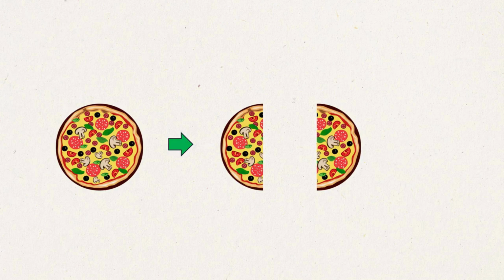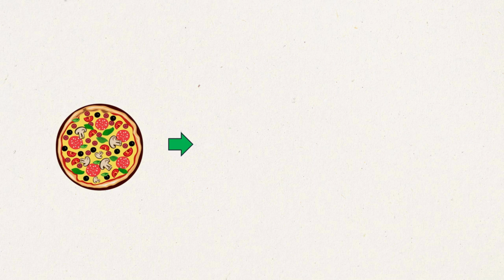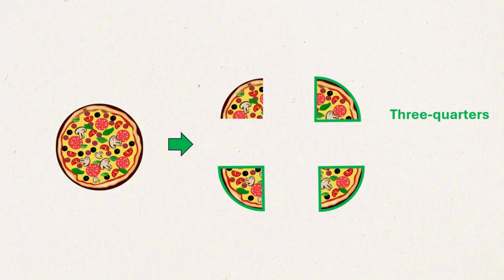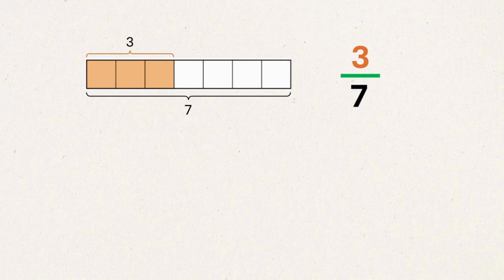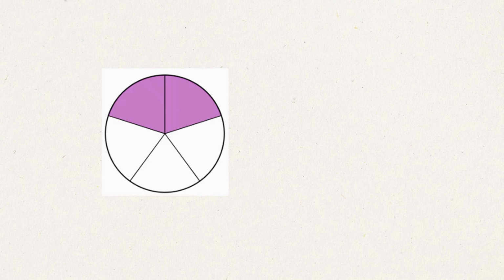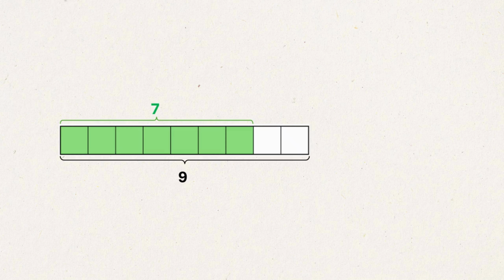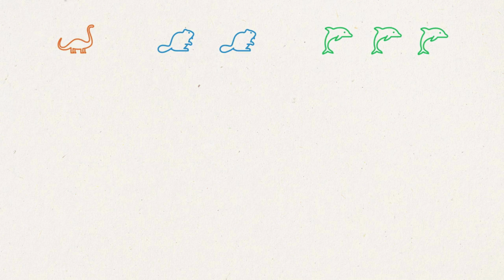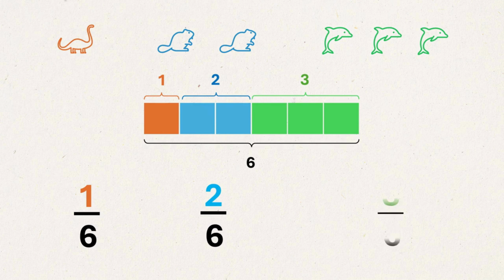Learn Fractions Fast With Fun Food Examples!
This description is concise, uses keywords, and tells the parent and child exactly what to expect.

Is your child ready to start learning fractions? This fun and simple video is a perfect introduction to the basics of fractions for 1st and 2nd grade students! We use visual examples like pizzas, chocolates, and shapes to make learning about halves and quarters easy and understandable.

In this video, your child will learn:
✨ What a fraction is (parts of a whole)
✨ How to identify halves (1/2)
✨ How to identify quarters (1/4)

Perfect for elementary school math, homeschooling, or just for some extra practice. Make math fun and build their confidence!